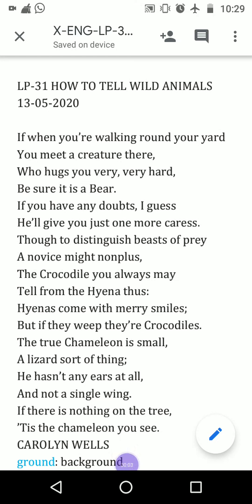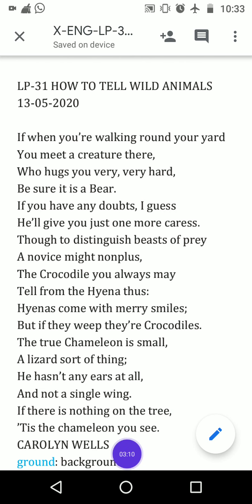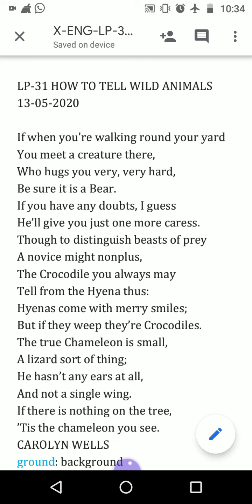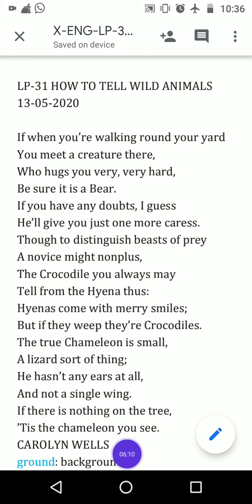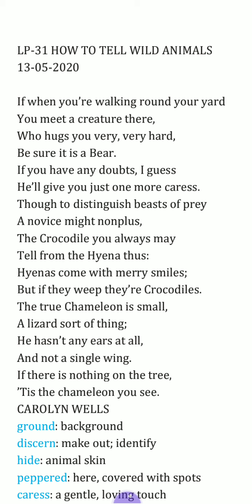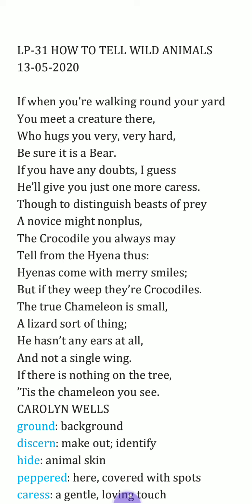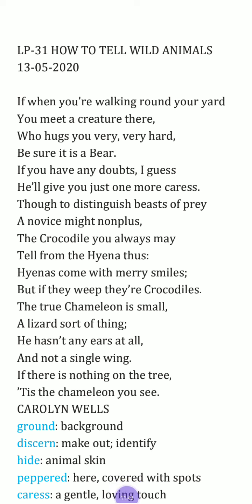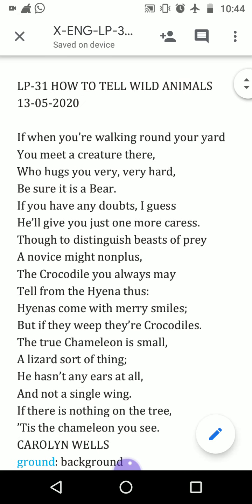X- ENG- LP-31 HOW TO TELL WILD ANIMALS